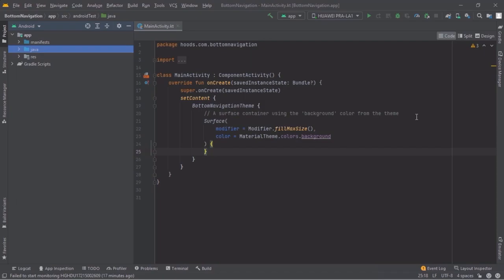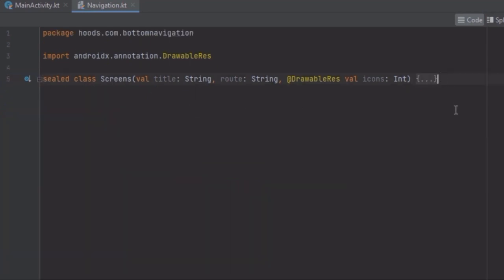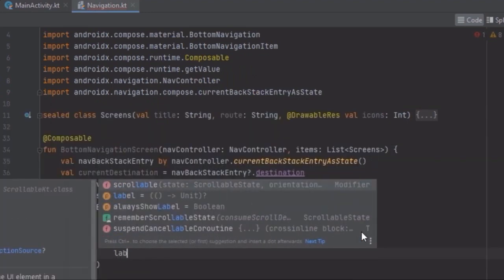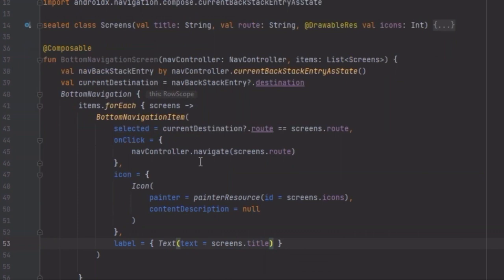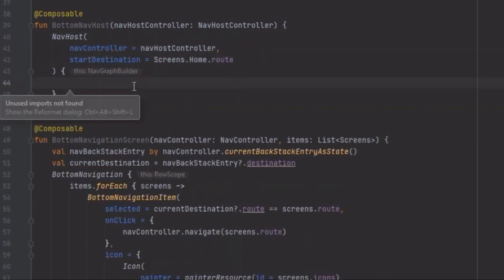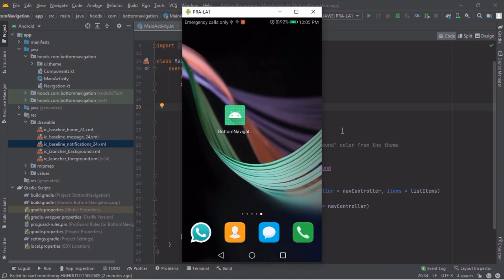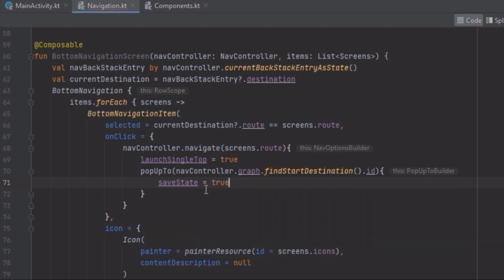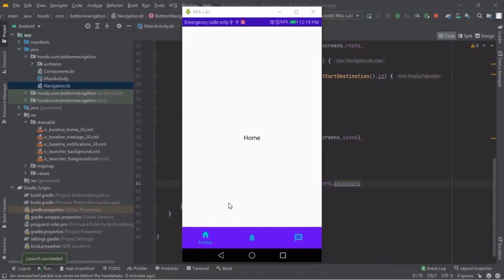How to create a Bottom Navigation Bar with effective state management in Jetpack Compose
Crafting Dynamic User Interfaces: Mastering Bottom Navigation Bar with State Management in Jetpack Compose! Are you ready to enhance your app's navigation experience? Join us as we demystify the process of creating a sleek Bottom Navigation Bar using Jetpack Compose, complete with state management techniques. Whether you're an aspiring Android developer or a seasoned coder, this tutorial will equip you with the skills to build intuitive and engaging app interfaces. Dive into hands-on examples and expert insights that will empower your UI development journey. Don't miss out on creating stunning UIs with seamless navigation – watch now!